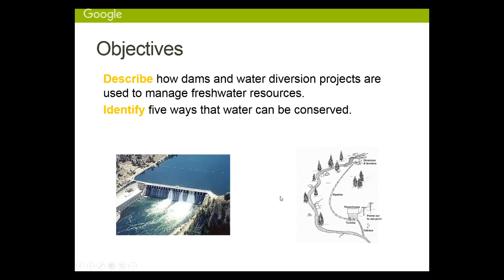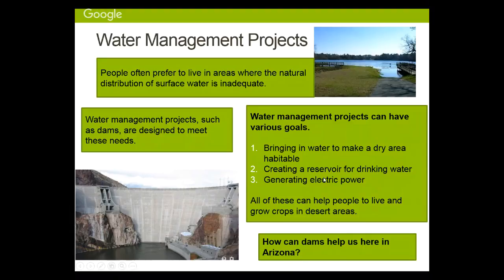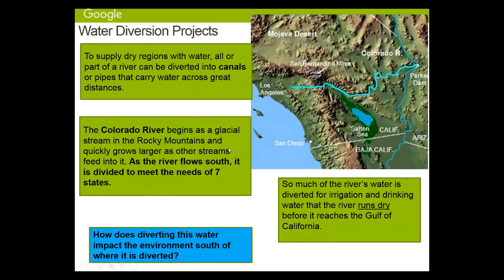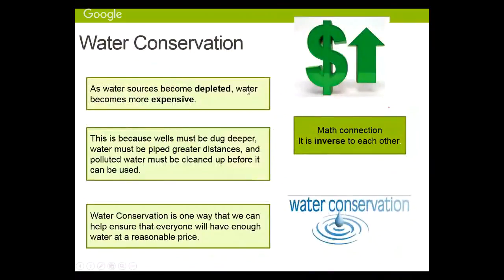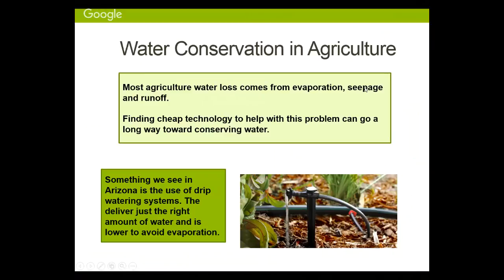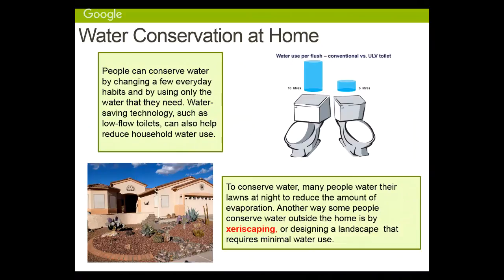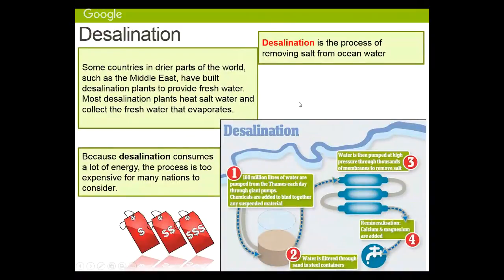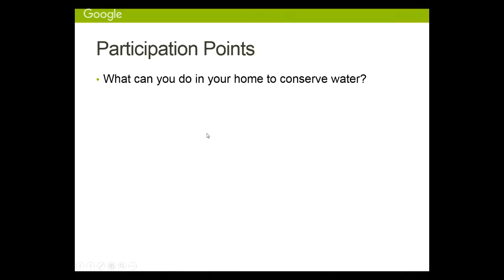Chapter 11 Water Conservation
Mrs. Horton goes over the pros and cons of using dams and desalination to meet the needs of our communities.